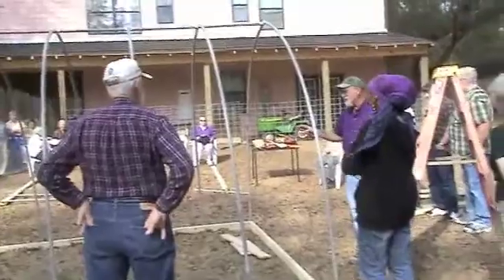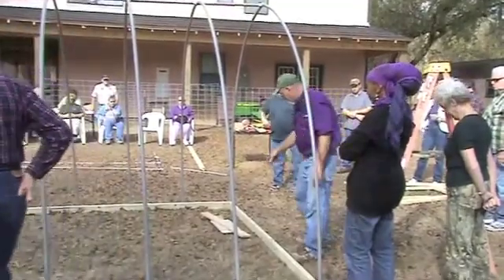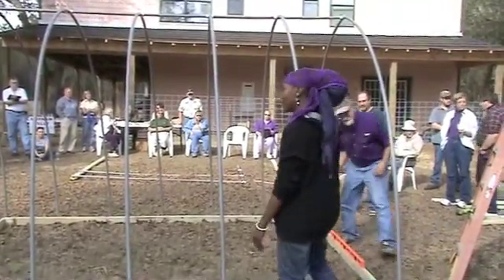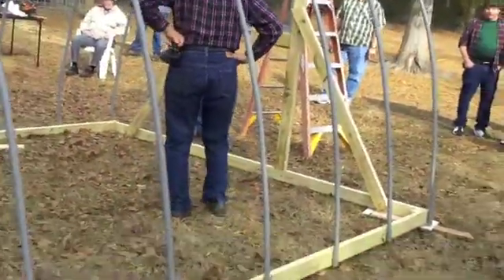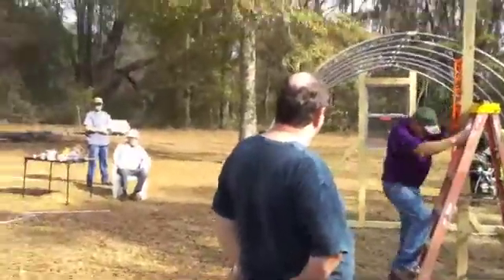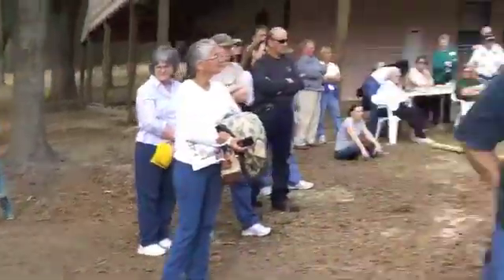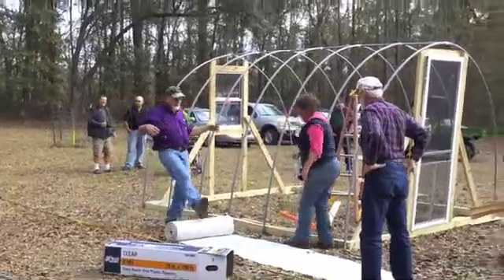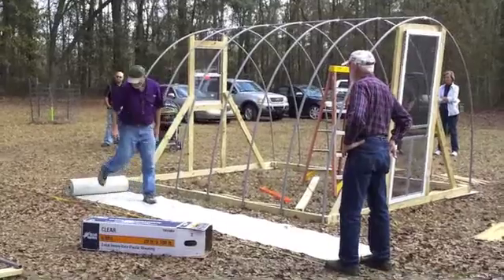How to Build a Greenhouse for Under $100 Part 3 of 3 | Golden Acres Ranch Florida | FAMU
Sustainable Living/FAMU Affordable Greenhouse Workshop.

You can build an inexpensive greenhouse for your small farm or ranch or even your backyard by using materials you already have or can buy for less than $100.  Keep the cost down by using an old screen door and a box fan for the window. There's not much wood in this greenhouse. It's mostly PVC electrical conduit, which is quite inexpensive and might be scrap material on some properties.

In January 2012, Golden Acres Ranch Florida hosted a demonstration showing just how to do this. This greenhouse program was developed byTrevor Hylton of the FAMU (Florida A & M University) Cooperative Extension. He has given over 200 demonstrations in the north Florida area.

In this demonstration, Bobbie and Fred Golden's son, Phil Foster, shows over 30 attendees how to make a greenhouse using Trevor's technique. Golden Acres Ranch is a family-run, artisan ranch specializing in naturally and sustainably raised goat and sheep for meat, pets and livestock breeding. They also board dogs and make homemade jellies and sauces.

Materials List
13 each ¾ inch PVC electrical conduit, 10 ft. long
4 each ¾ inch PVC crosses
2 each ¾ inch PVC Tees
1 each ½ inch x 10 ft. electrical metal tubing (EMT)
10 each 2 x 6 x 11 ft. pressure treated (PT) wood
1 screen door
1 window (or even a box fan)
2 sets of door hinges
1 roll 6 mil clear plastic, 24 ft. x 20 ft.
1 can PVC cleaner
1 can PVC glue
Misc. nails, screws and staples

If you have questions about the greenhouse, or if you want a PDF of the materials list and instructions, you can contact
Jennifer Taylor, PhD
FAMU StateWide Small Farm Programs/Sustainable Development
College of Agriculture and Food Sciences
Florida Agricultural & Mechanical University (FAMU)
Tallahassee, FL

This video was recorded and produced by Christine Golden of CLGolden Webcode